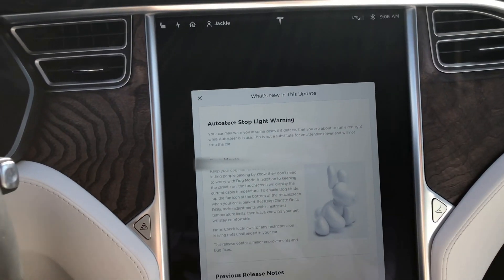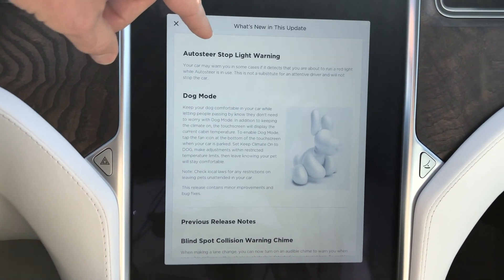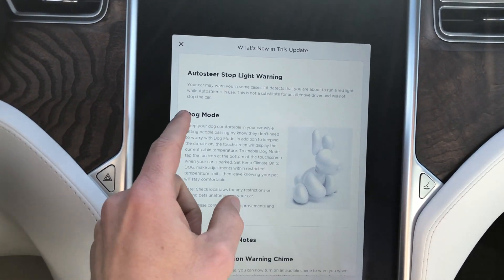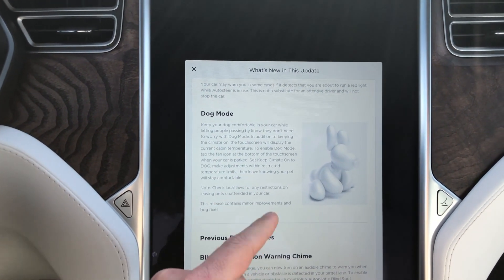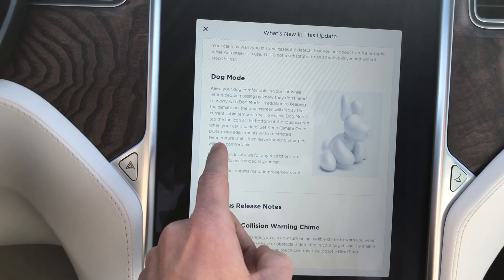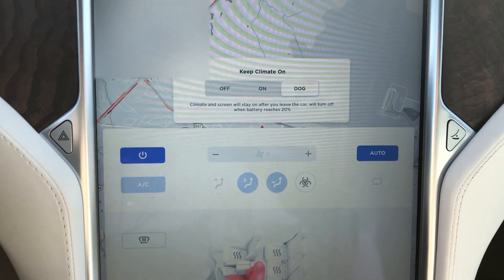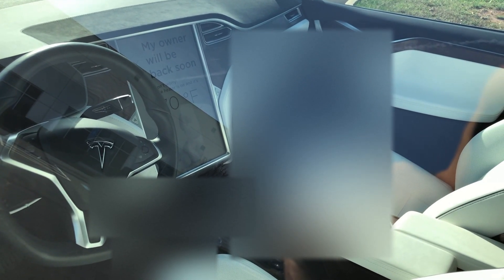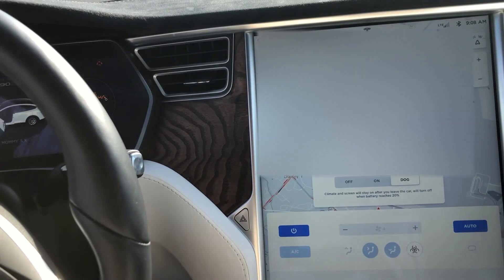Tesla Software Update | AutoSteer stoplight warning & Dog mode *Software Update* 2019.8.4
Software update 2019.8.4 for my 2016 ModelX with AP 2.0. This update adds dog mode and auto steer stoplight warnings.